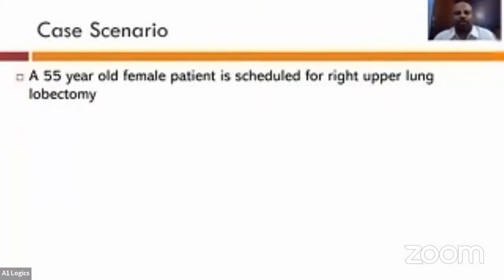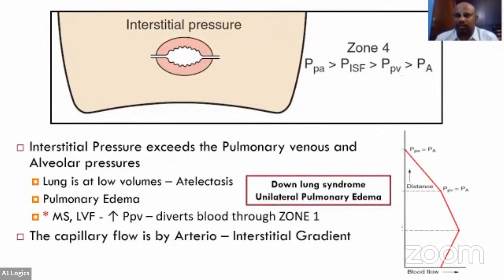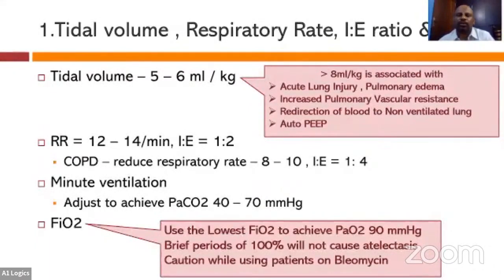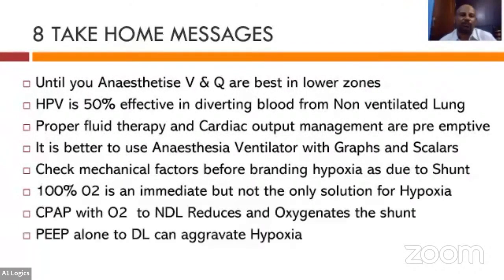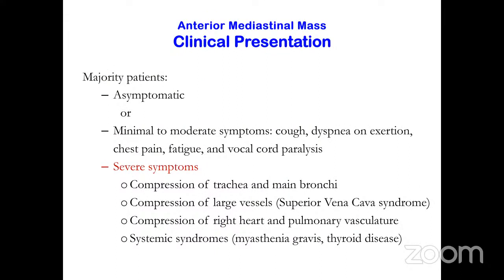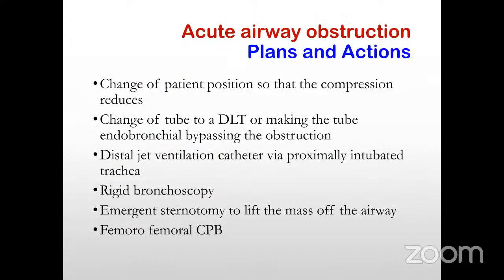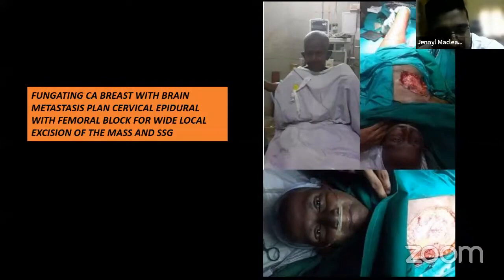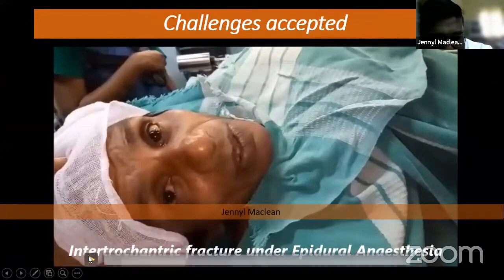#5; Online Anaesthesia 30 01 2022 (One Lung Ventilaion; Mediastinal Mass; Segmental Epidura)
Online Anaesthesia - PGs Teaching Program
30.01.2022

Thoracic Anaesthesia - Part 2
Program

 “Physiology of One Lung Ventilaion”
Dr. Sivaprasath
Asst.Professor,
Institute of Anaesthesiology,
Madurai Medical College.

 “Anaesthetic implications of Mediastinal Mass”
Dr Rakesh Garg
Additional Professor,
Department of Onco-Anaesthesiology and Palliative Medicine,
All India Institute of Medical Sciences, New Delhi.

Video presentation:
”Segmental Epidural – A practical Approach”
Dr.Jennyl Maclean
Consultant Anaesthesia, Govt Hospital,
Kanyakumari District.